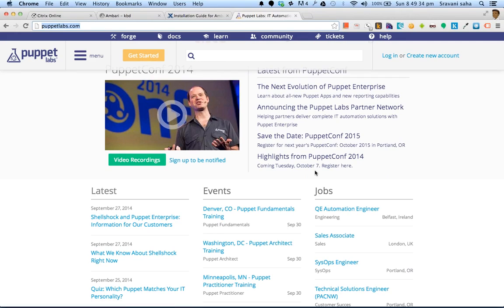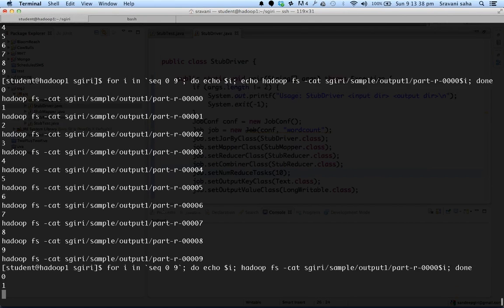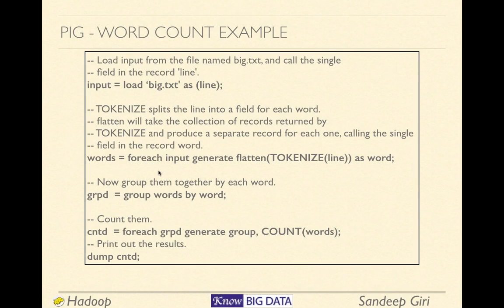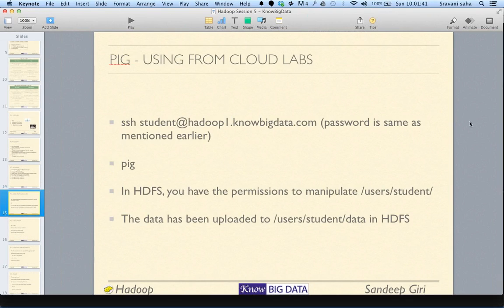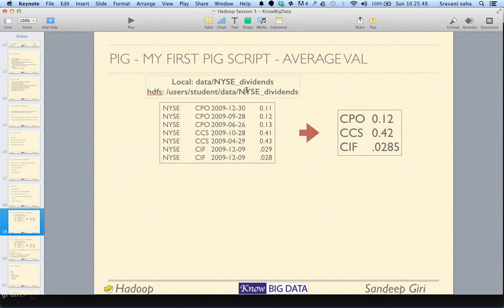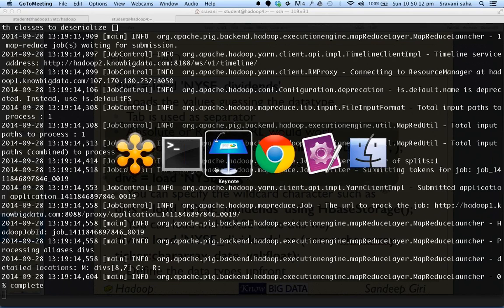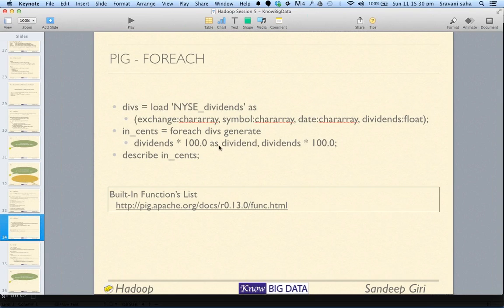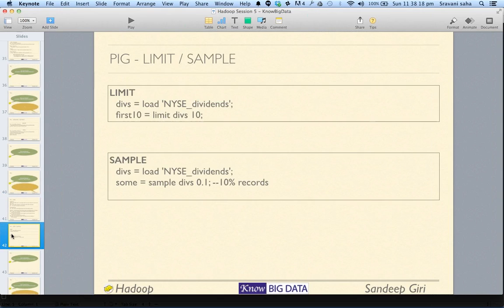Hadoop Development And Administration 8 30pm IST 28 09 14 8 45 pm